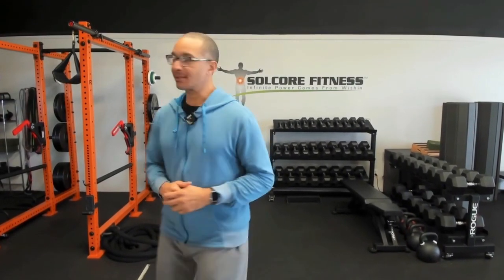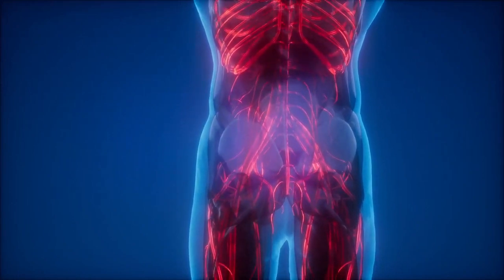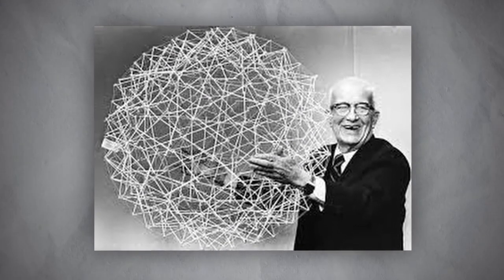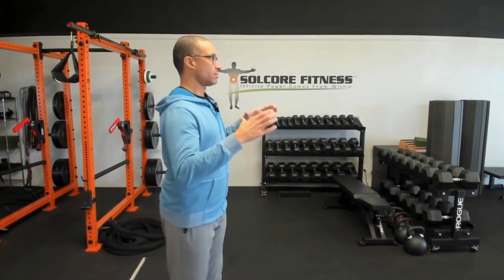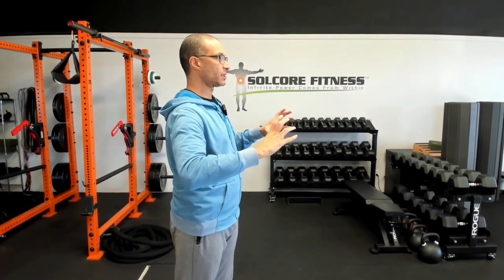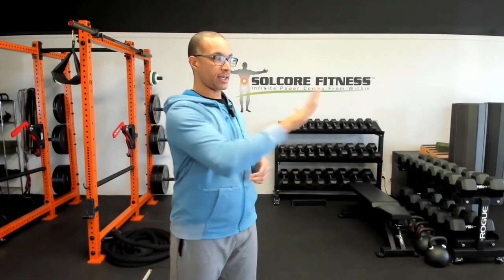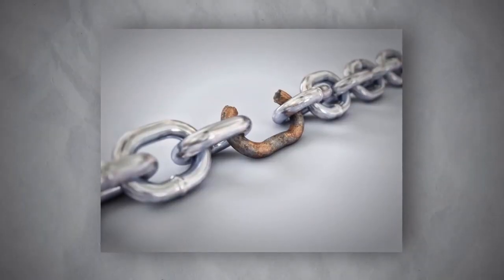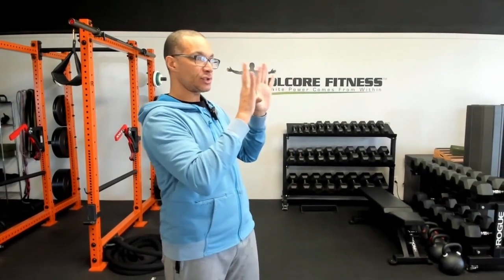Discover the Hidden Dangers of Anterior Pelvic Tilt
Anterior pelvic tilt, or duck butt, is a postural problem that can lead to a lot of physiological issues, especially in your lower back. Anterior pelvic tilt disorders require understanding why you have the anterior pelvic tilt and corrective exercises for anterior pelvic tilt. Tune in to find out both.

Your opportunity for more help:
1. Sorry, there is no more private Facebook group. But you can connect to me through my personal and business social media accounts (link below) and use the other two options below.

2. Download and read to do a deep dive on the 4 steps necessary to move better and get out of pain so that you can live life on your terms. to put your info in and get instant access.

3. We'll review where you are now, where you want to go, and your biggest sticking points. That way, We can give you some valuable information on how to move forward, and if we think you are a good fit, we'll tell you about our program, how it could help you, and offer you a chance to join our program.